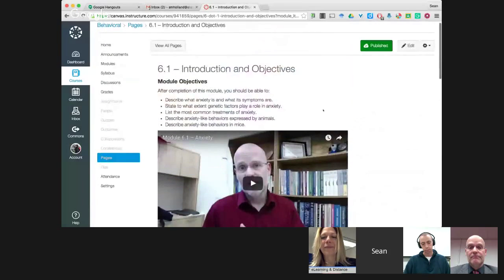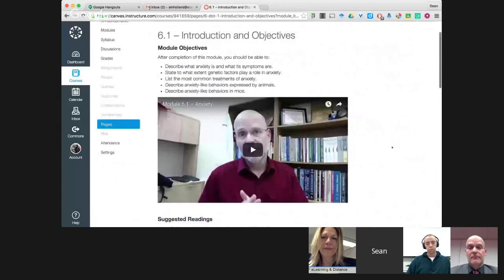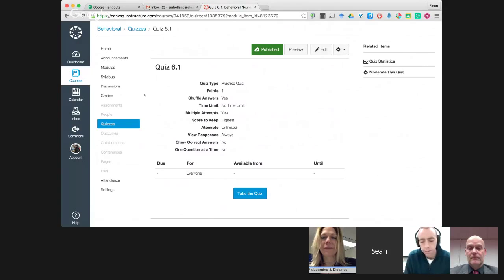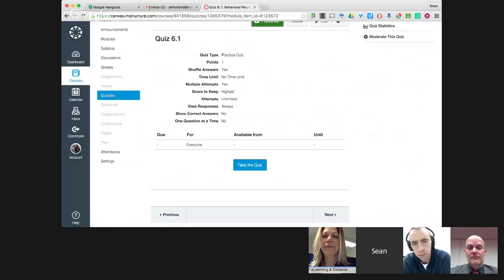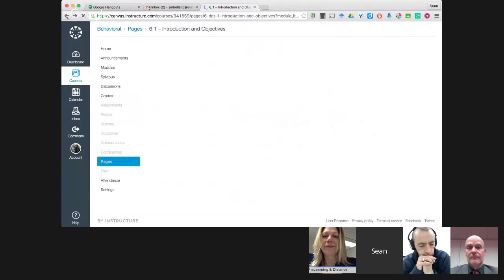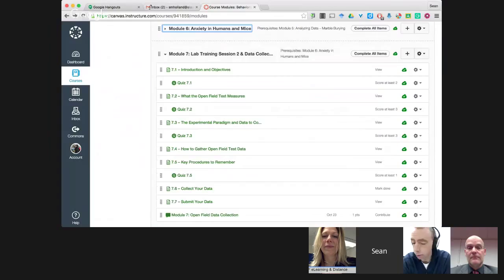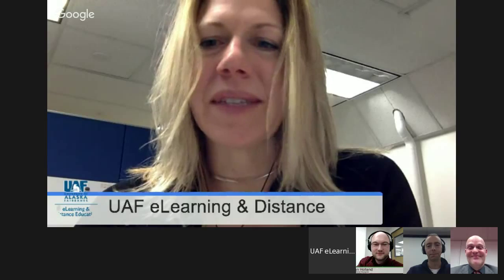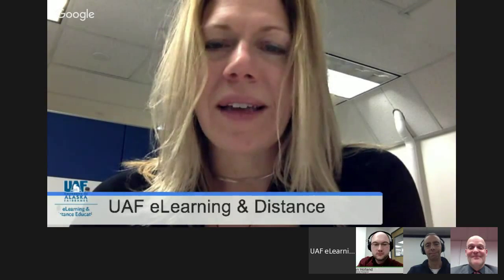The Online Lab Course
It is often said lab-based learning experiences are difficult to replicate in the online environment. In this TLL, we endeavor to explore when online labs are more than successful. We discuss when online labs are better than their face-to-face equivalent.

Preview the syllabus for Dr. Abel Bult-Ito's Behavioral Neuroscience course on Canvas